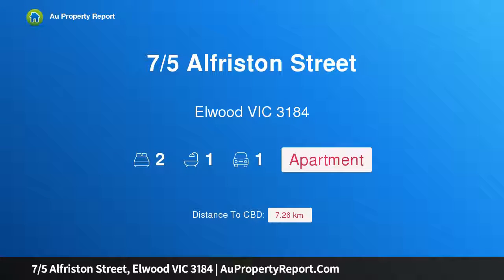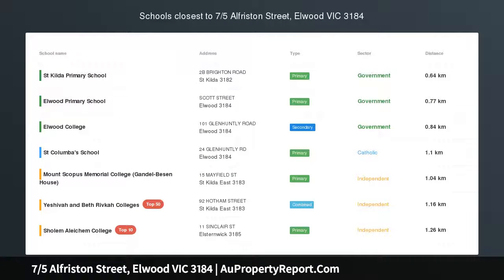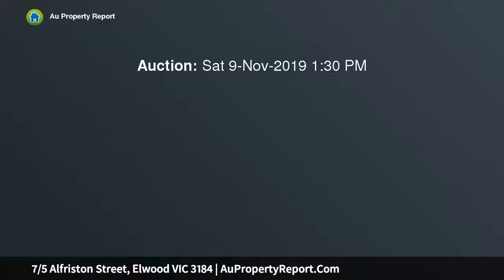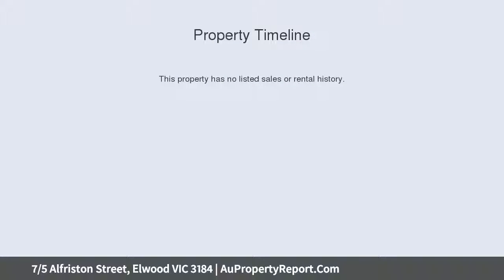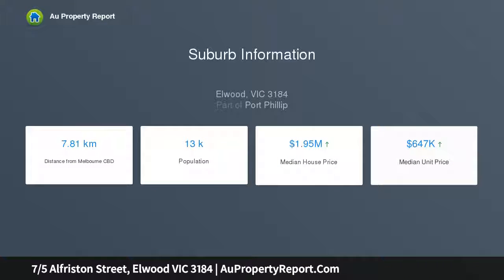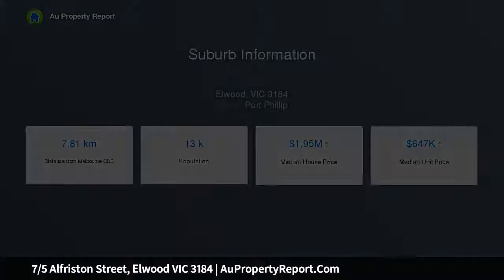7/5 Alfriston Street, Elwood VIC 3184 | AuPropertyReport.Com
7/5 Alfriston Street, Elwood VIC 3184
Property Type: apartment
Bedrooms: 2
Bathrooms: 2
Car Space: 1
Vogue, vast and very well located